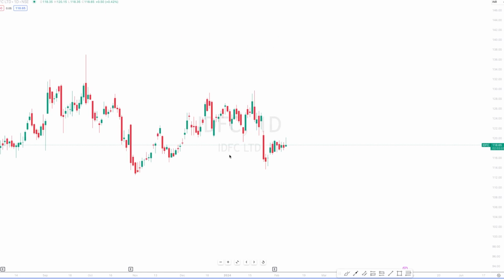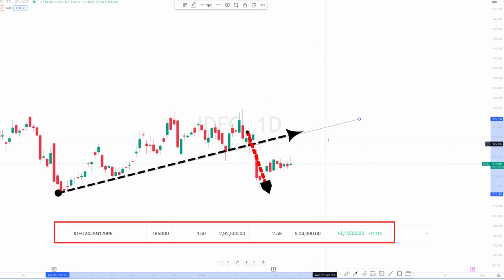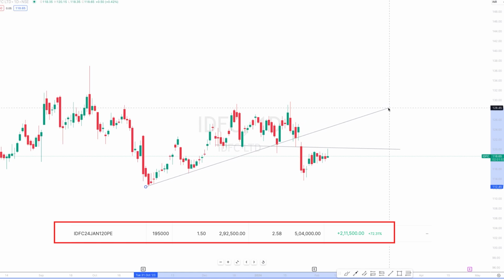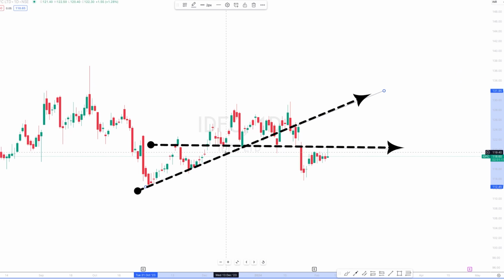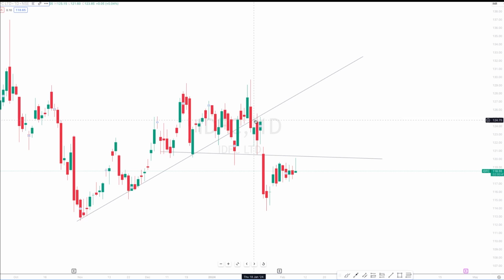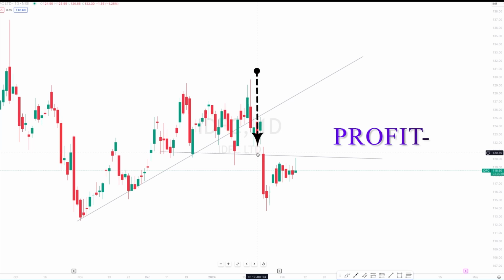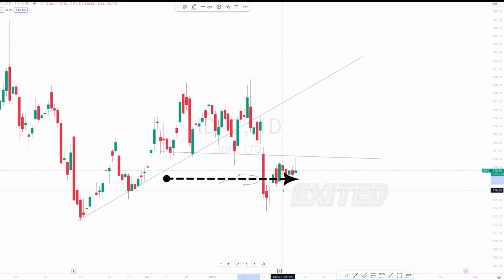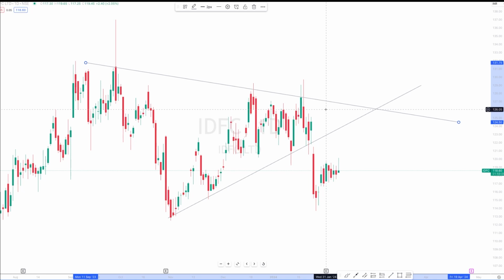How I made 72% ROI in this Option Trade - THE MADRAS TRADER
Open Demat Account here, Broker with best features and stock screeners